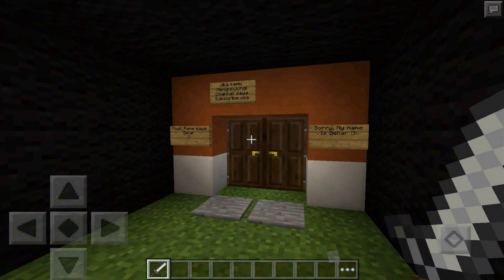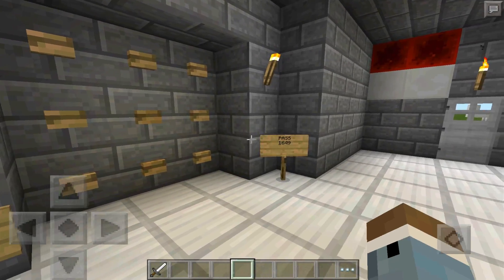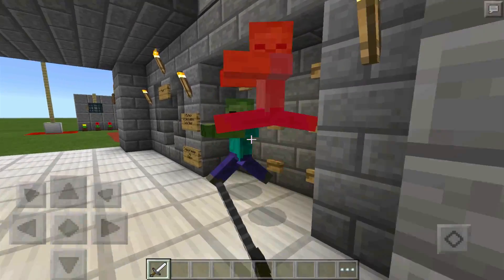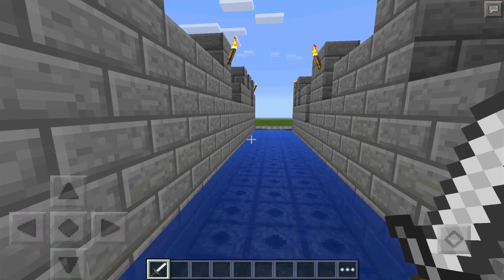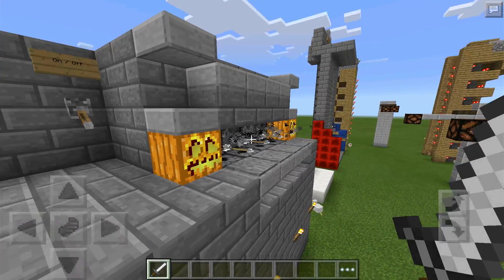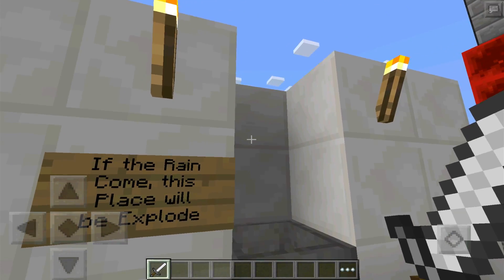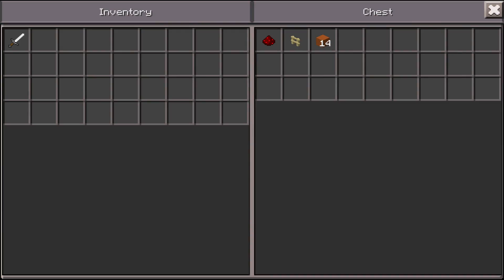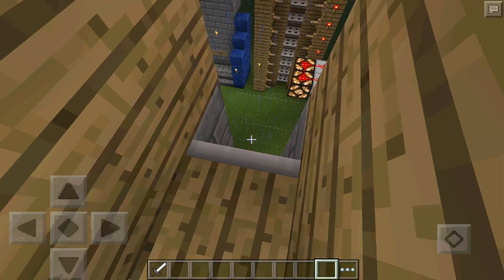8 EPIC REDSTONE CREATIONS in MCPE!!! - Locks, Doors, Traps, & More! - Minecraft PE (Pocket Edition)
Need some inspiration for your next redstone creation?! Look no further! In today's video I'll go over a ton of awesome build with all sorts of uses!